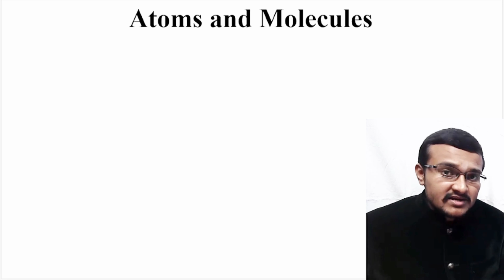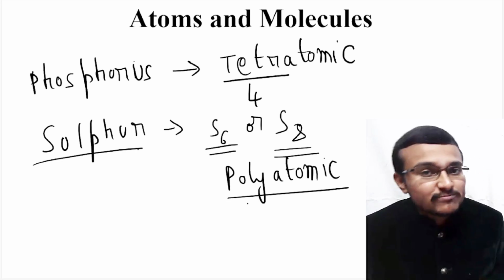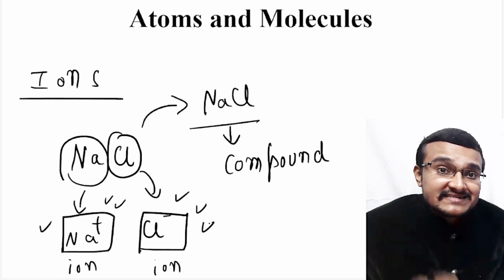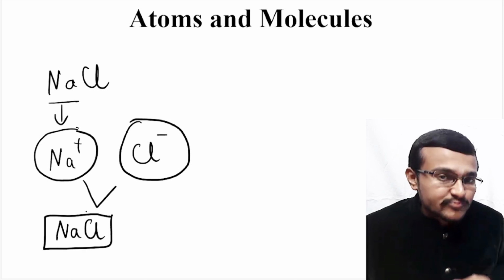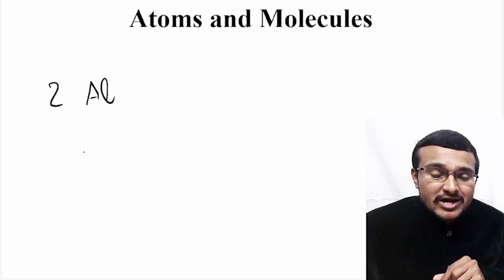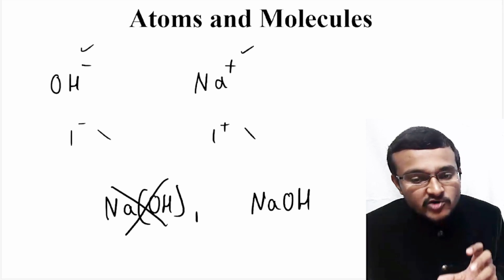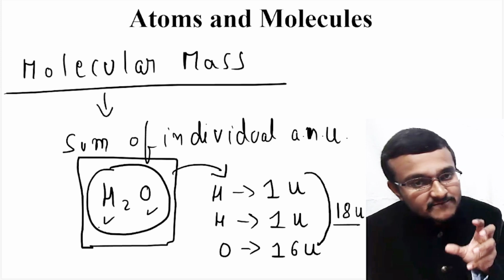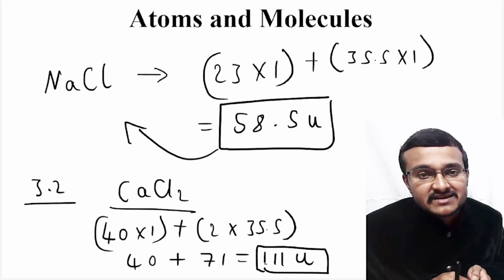Class 9 science chapter 3 | molecular mass |ions |charge species | writing chemical formula | Part 4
9th class science chapter 3 is based on 'Atoms and Molecules'. In this video you can find explanation related to 'Atoms and Molecules'. (This is Part 4).(Explanation is in english language).